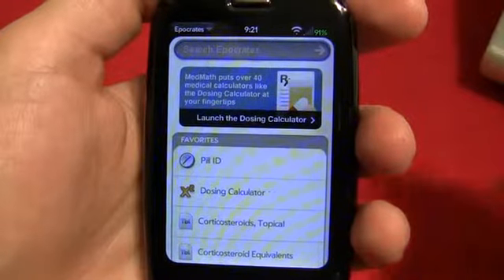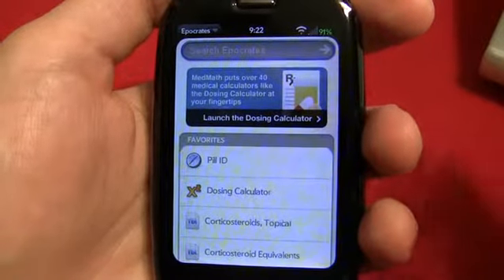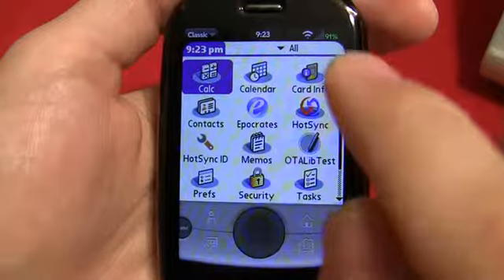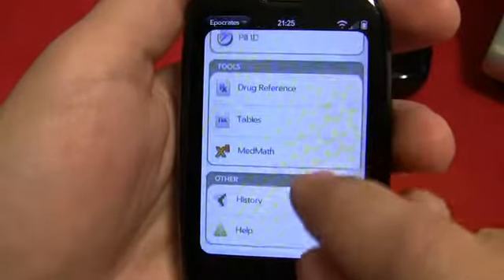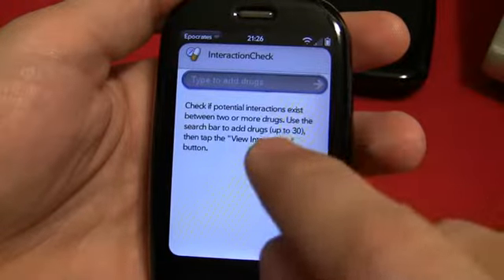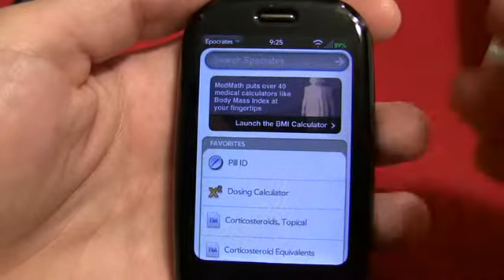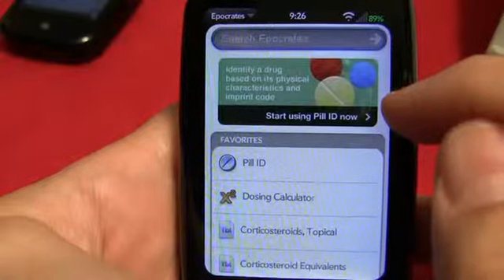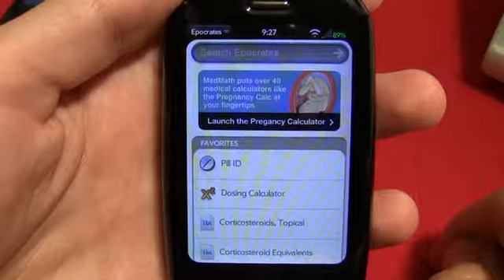Epocrates Review - Epocrates - webOSroundup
Dan Ramirez from webOSroundup reviews Epocrates for webOS (3-5-10)